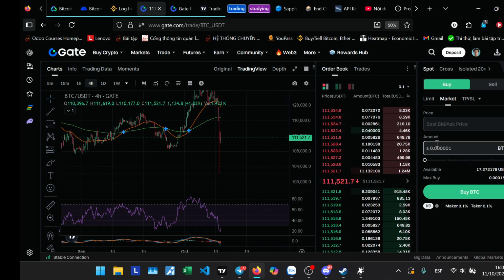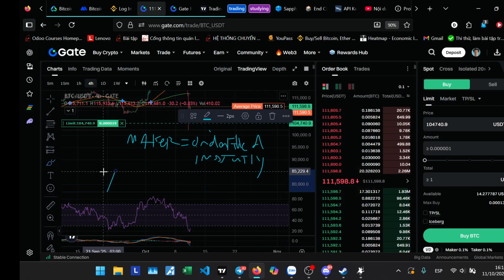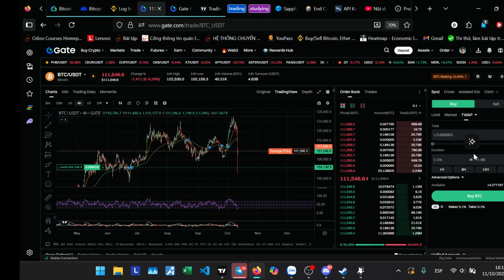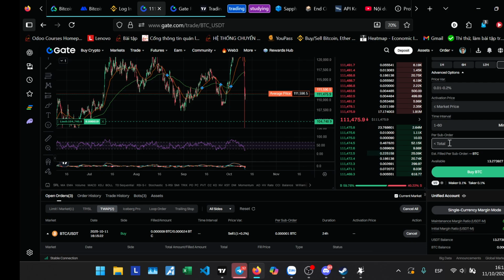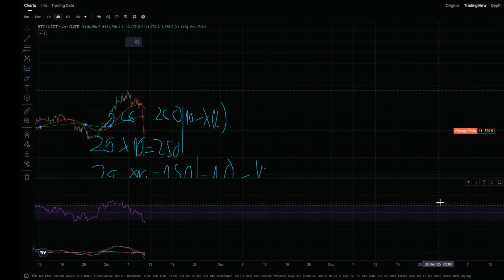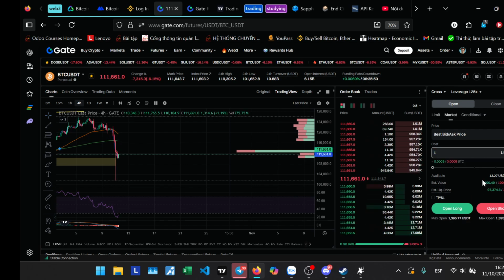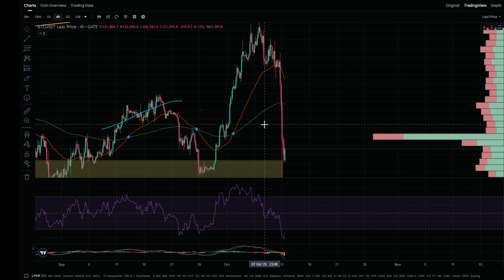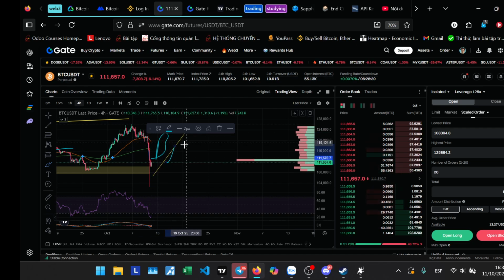How To Trade Crypto using Gate.io (spot+futures) !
exchanges i use:
XT.com, (non KYC),earn up to $1000 in welcome bonuses alongside 45% rebate !
GATE.IO,kyc mandatory,earn up to $10000 in welcome bonuses alongside 20% commision rebate!
I only use exchanges that are well regulated, check them out
my social medias!:

VGBN is a personal hobby channel, not a financial business.